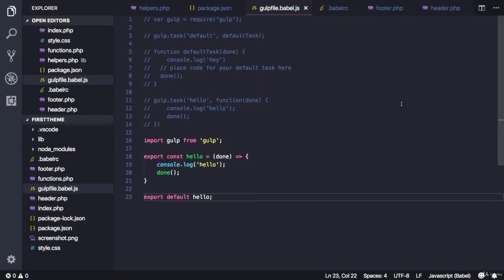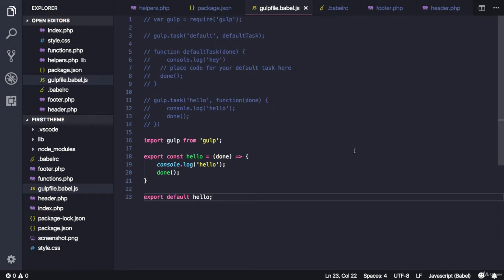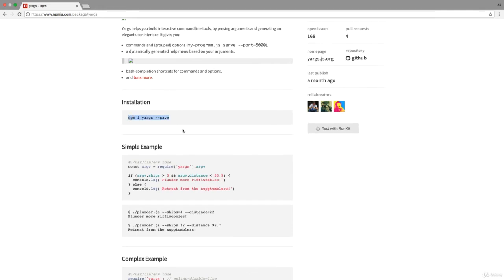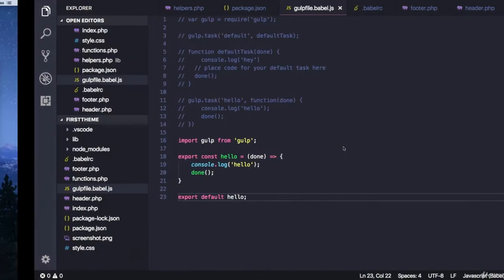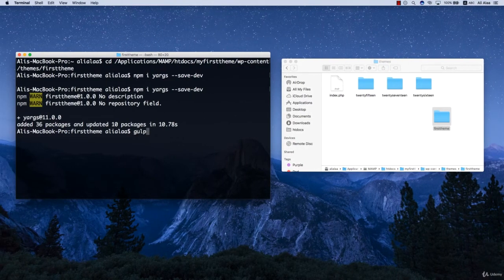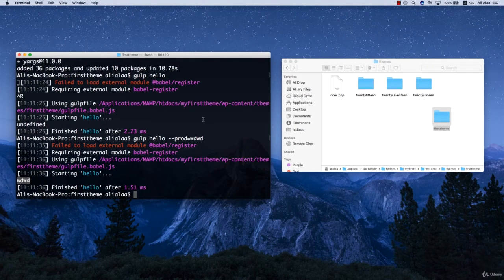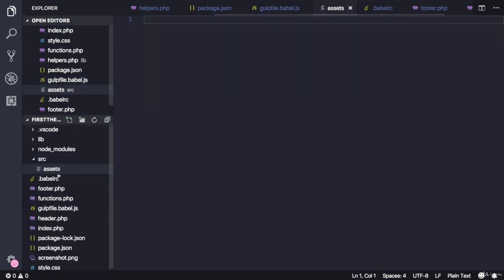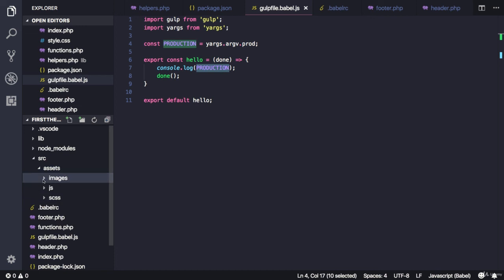Development vs Production in Gulp Tasks I Automating Development Workflow with NPM and Gulp